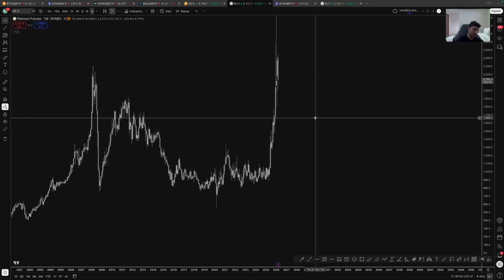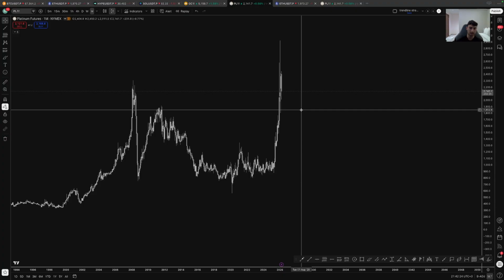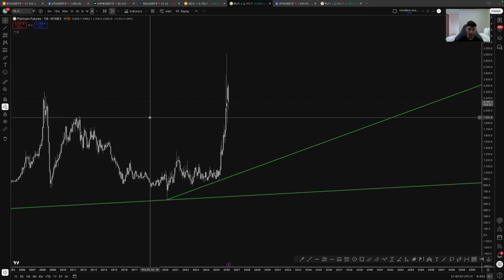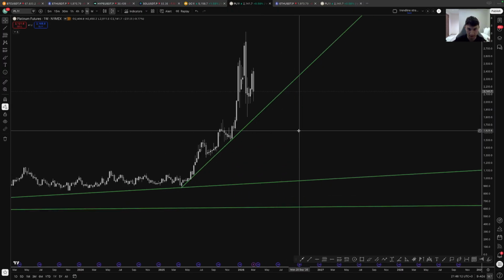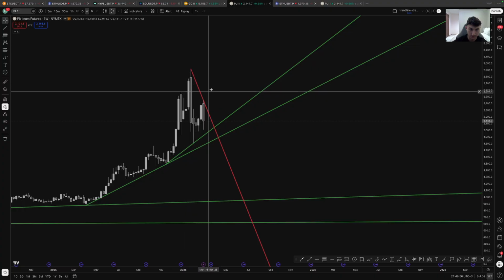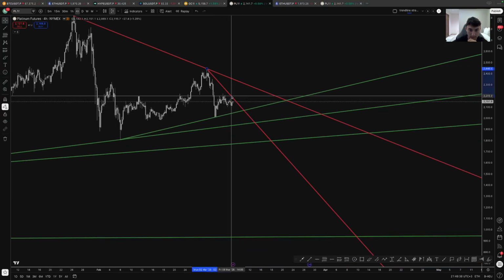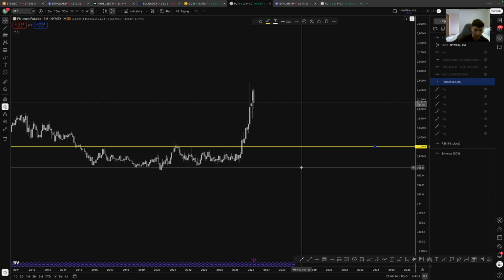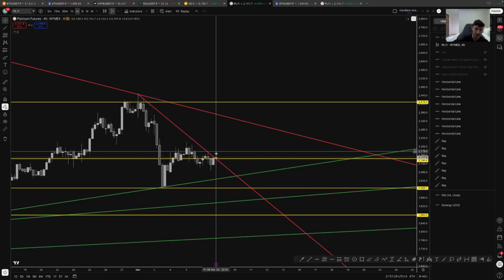How to trade Trendlines